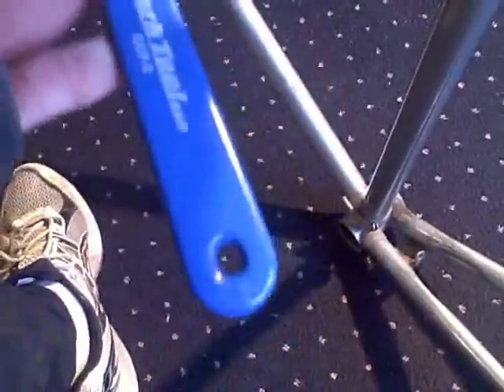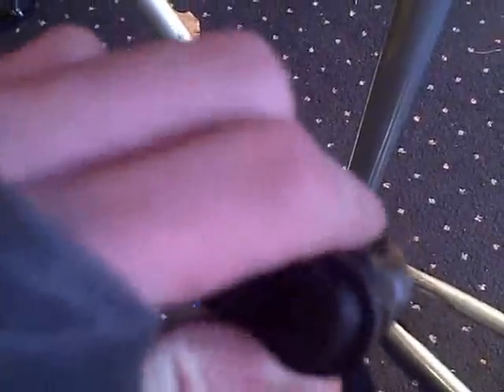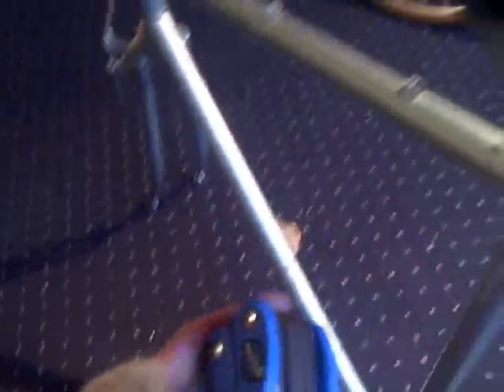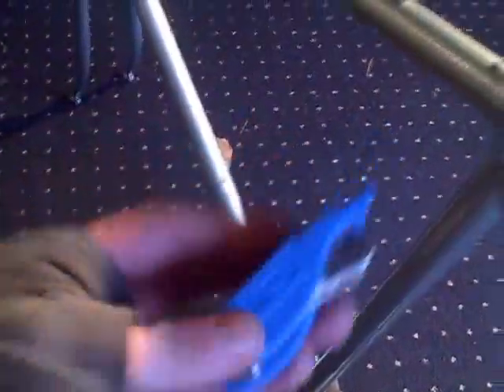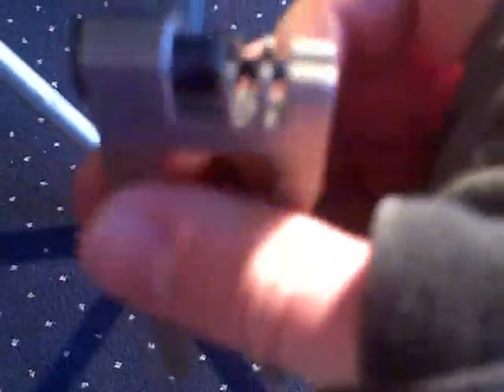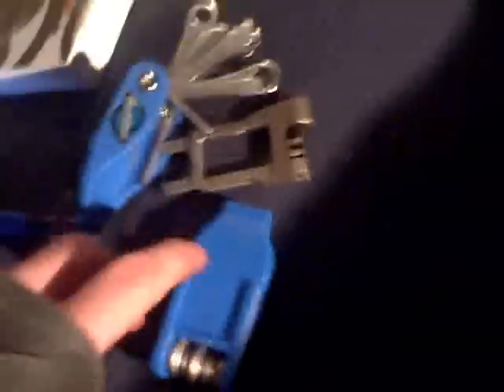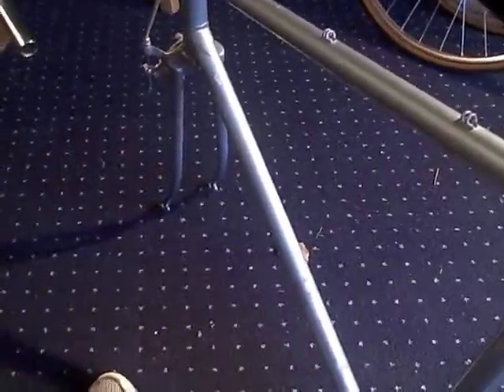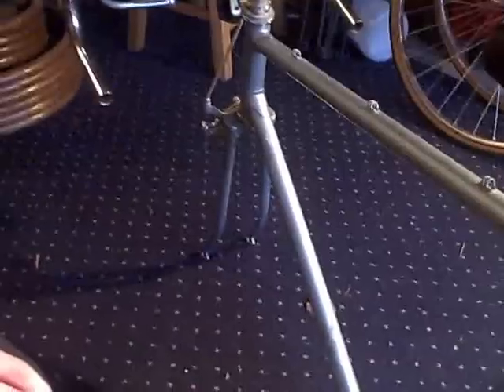Video Diary: Fixed Gear Conversion -Part 3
Jon buys some tools and begins the painting procesess